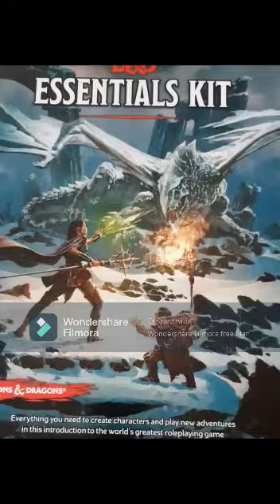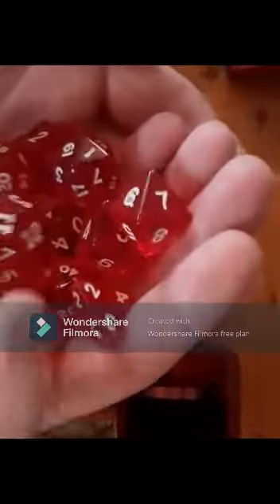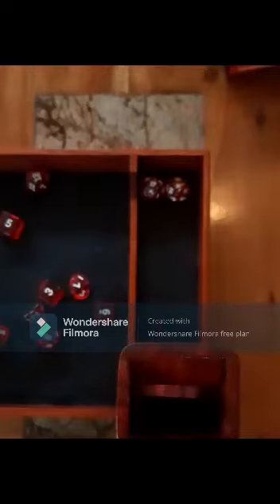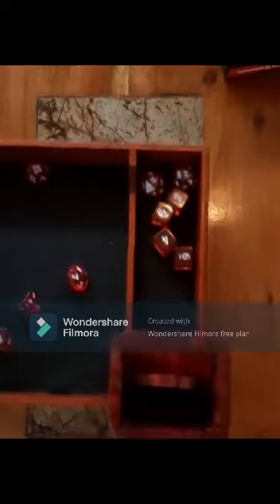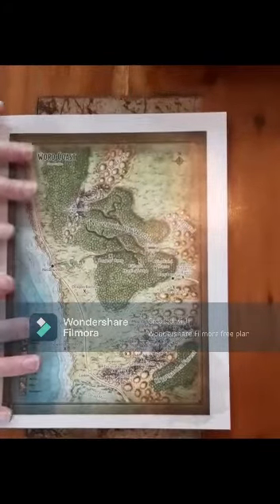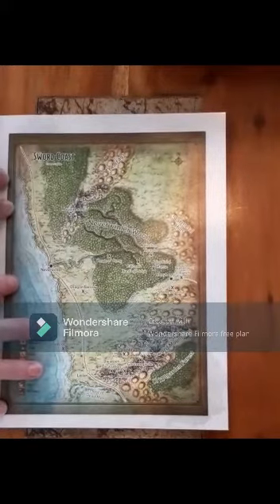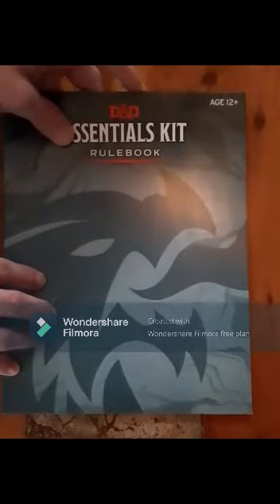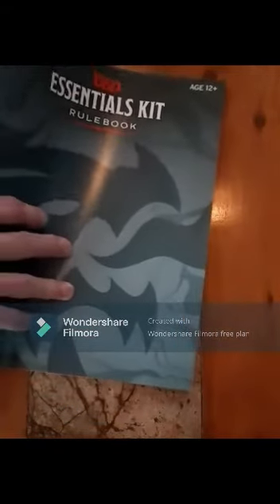Unboxing Dungeons & Dragons Essentials Kit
Dungeon Master Marc unboxes our newest Fingal Libraries DnD kit.